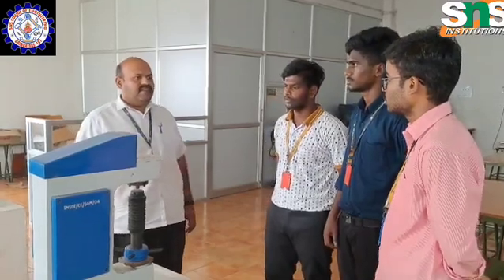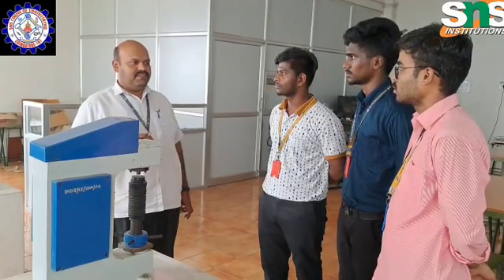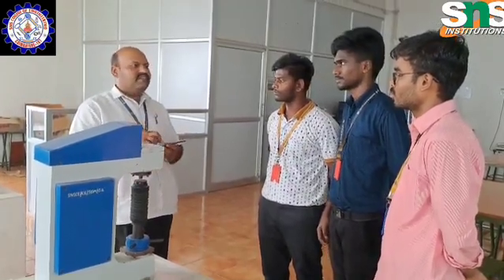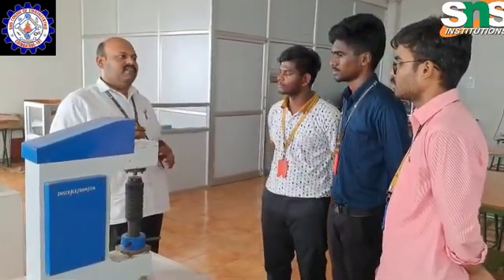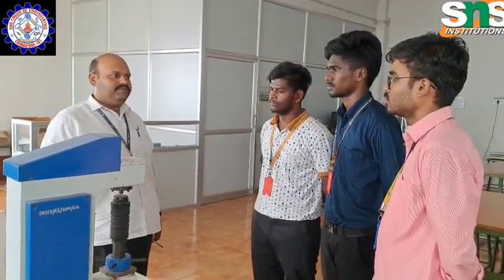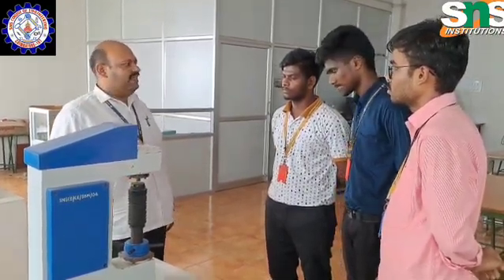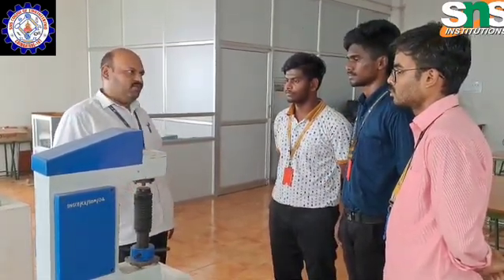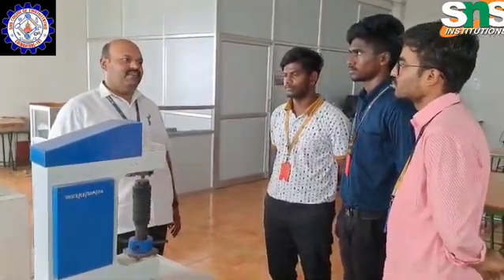Casestudy hardness | Mechanics of soilds | SNS Institutions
Rockwell hardness is a method to measure a material’s resistance to indentation using a steel or carbide ball under load. It provides quick, accurate readings on a scale (e.g., HRC for metals) and is widely used in material testing.